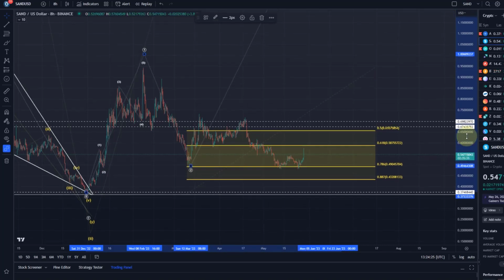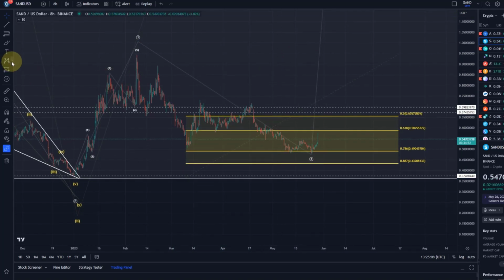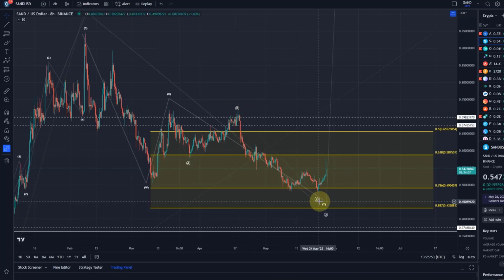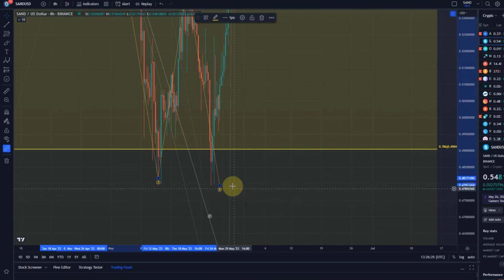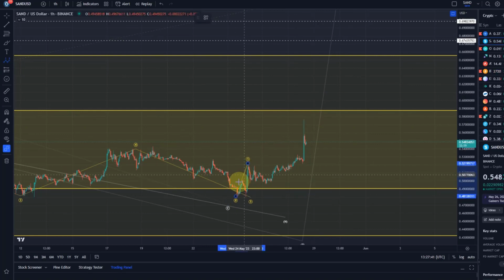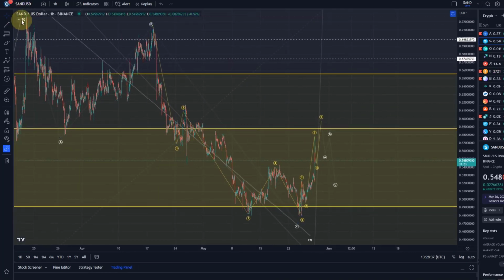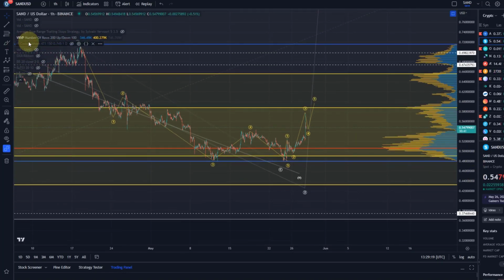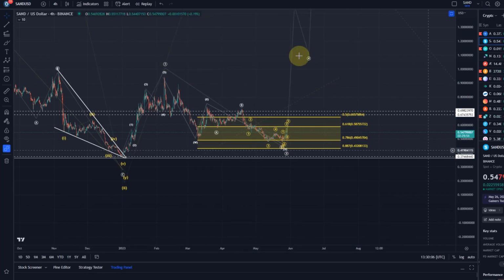SAND Sandbox Crypto Coin Price News Today - Technical Analysis Update and Price Prediction!